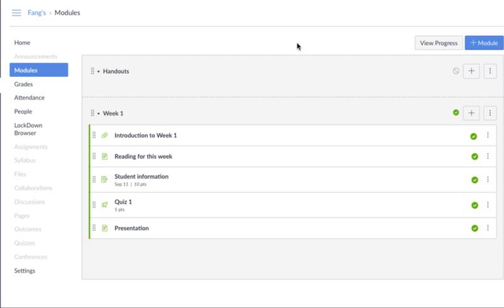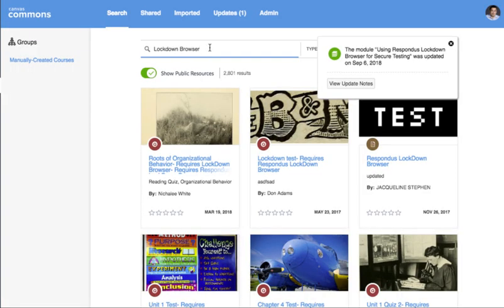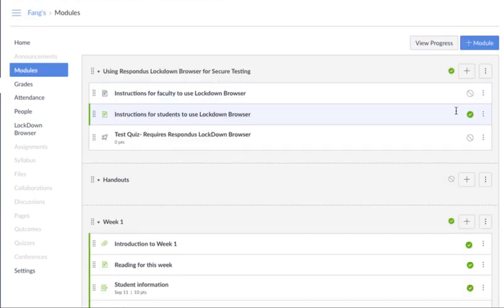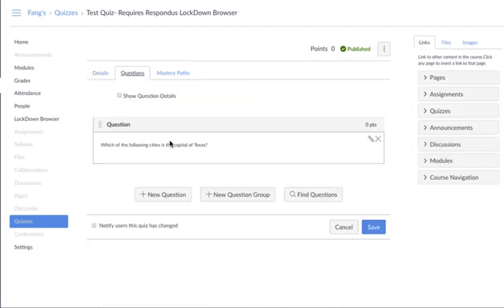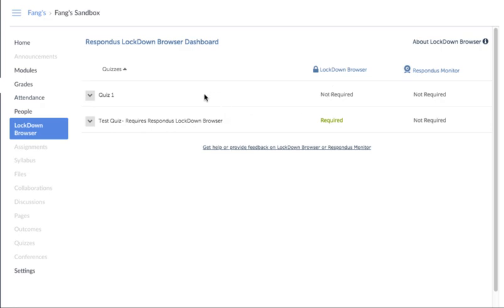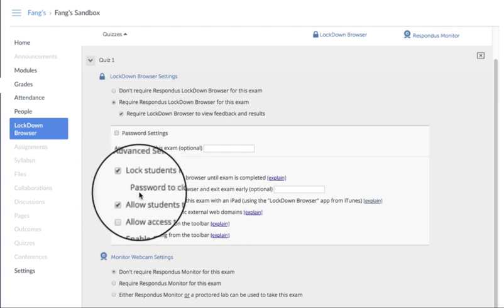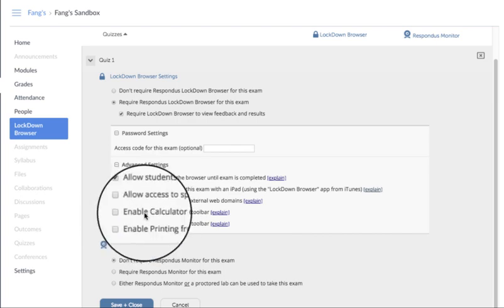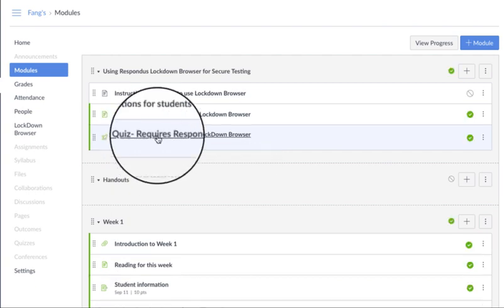Lockdown Browser ACU